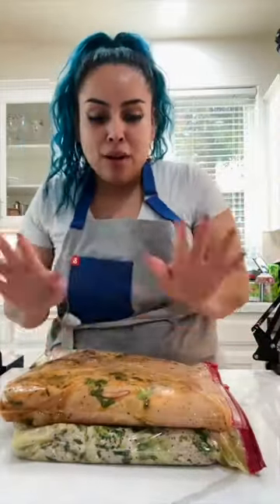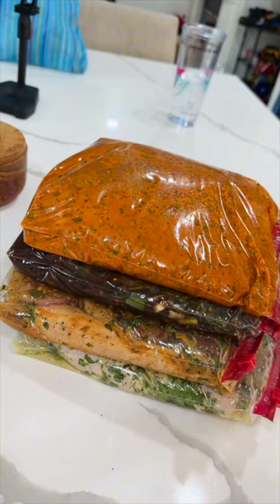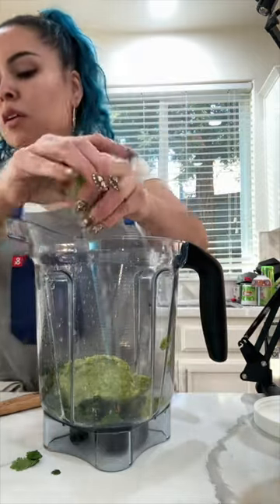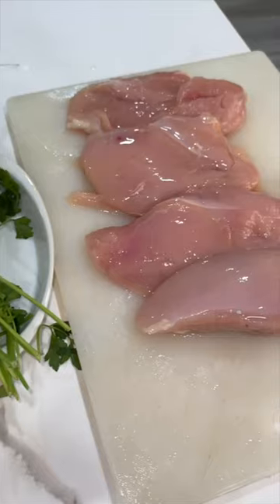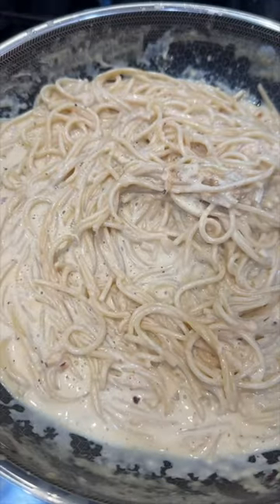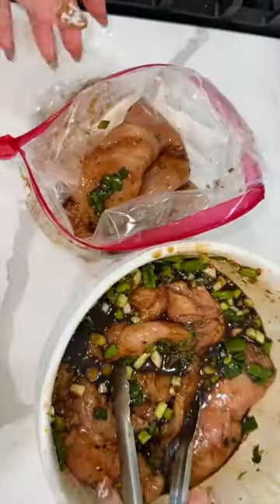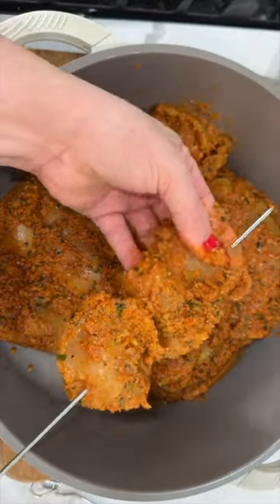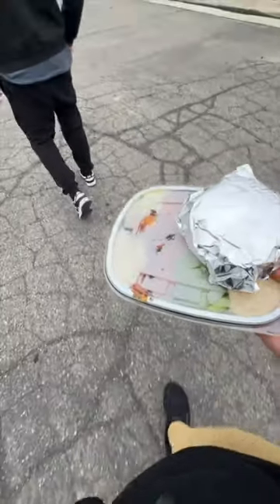5 Chicken Marinade that will simplify your life